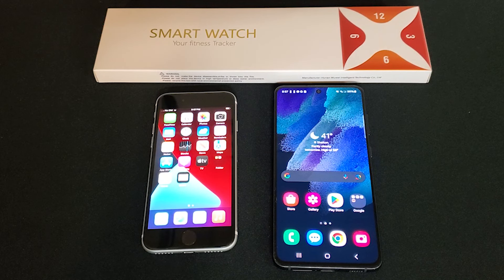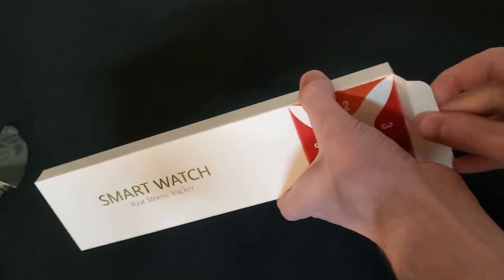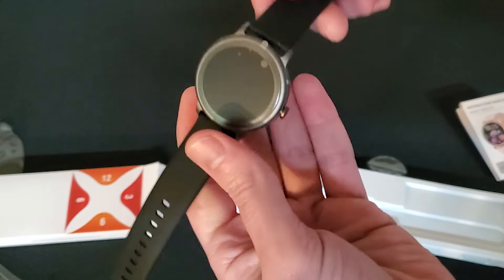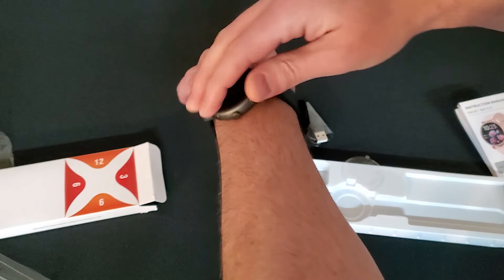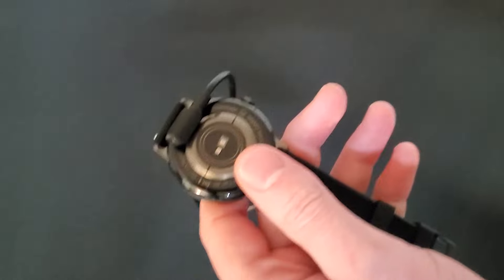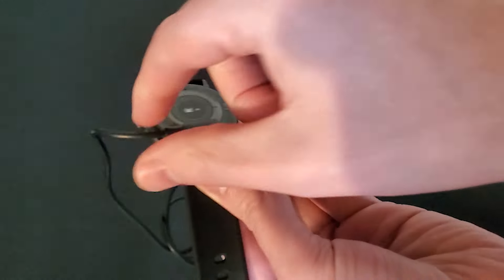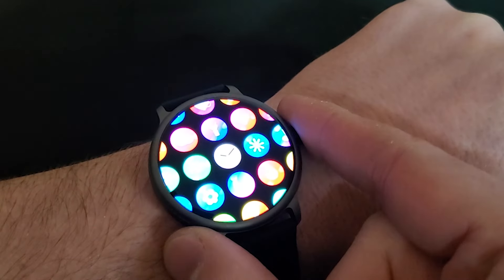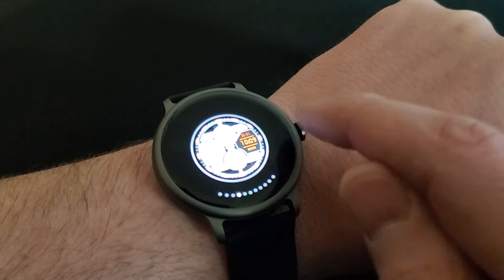⌚ ZPPSNFIT Smartwatch Unboxing & Review | Health Monitoring, Notifications & More!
In this video, I unbox and review the ZPPSNFIT smartwatch, a versatile and sleek wearable designed for fitness enthusiasts and tech-savvy users. This watch offers a stunning AMOLED touchscreen, 150+ sports modes, Bluetooth calling, and comprehensive health tracking with heart rate monitoring, sleep analysis, and more. I dive into the watch's pros, including its easy sync setup, custom band options, and unique weather and call features, as well as a few areas for improvement. Watch to see if the ZPPSNFIT smartwatch is the right fit for you!

Chapters:
00:00:00 Intro and unboxing
00:00:34 Showing the watch & features
00:01:37 Final thoughts